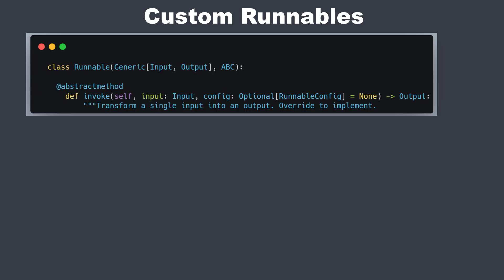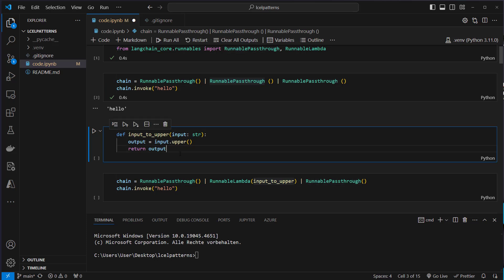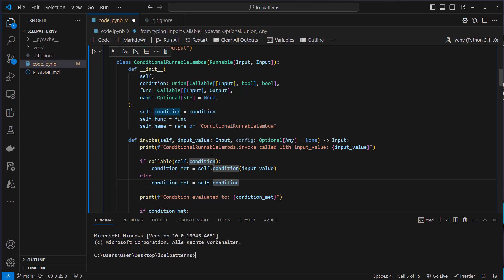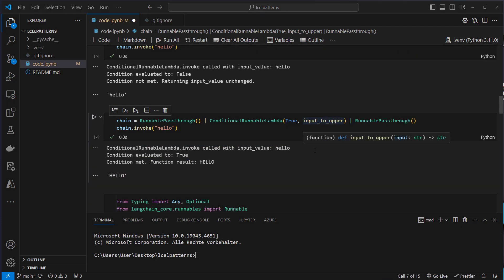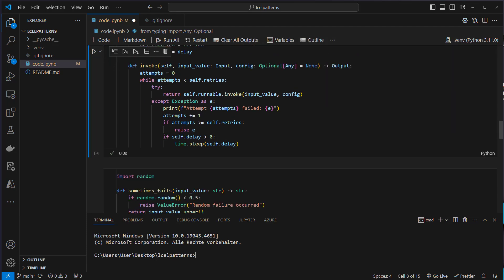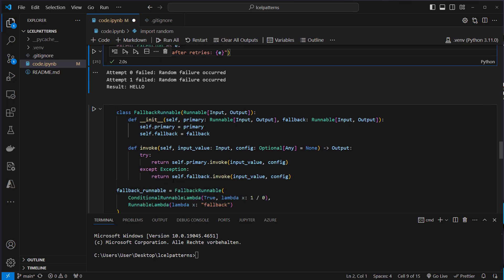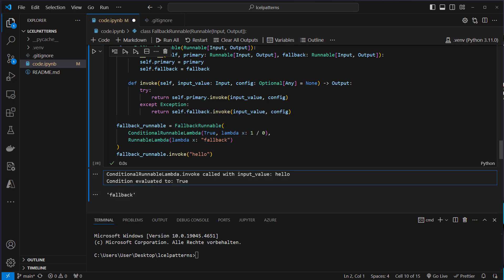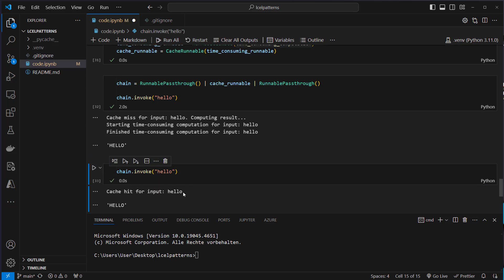LangChain Runnables - Create Custom Runnables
Want to implement your own Runnables for LCEL? Get some ideas here..

Timestamps:
0:00 Introduction
1:27 ConditionalRunnableLamdba
3:20 RetryRunnable
5:22 FallBackRunnable
6:30 CacheRunnable